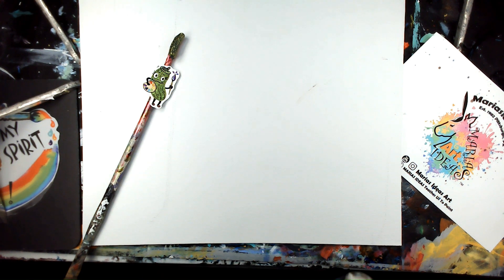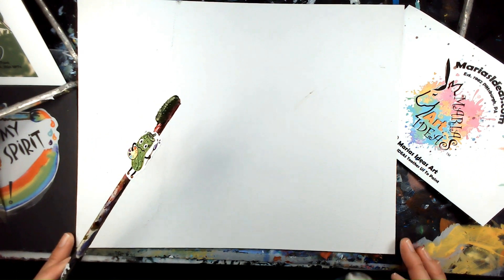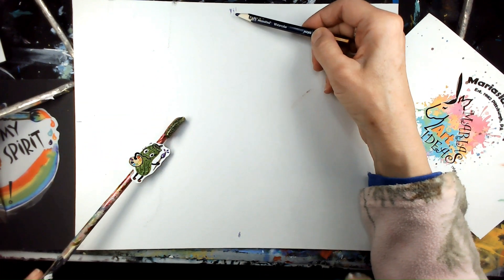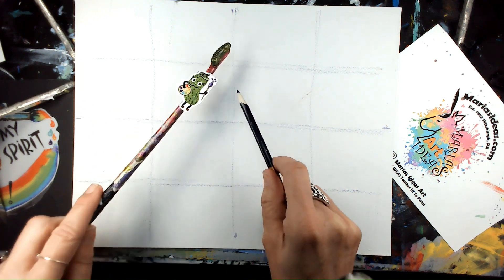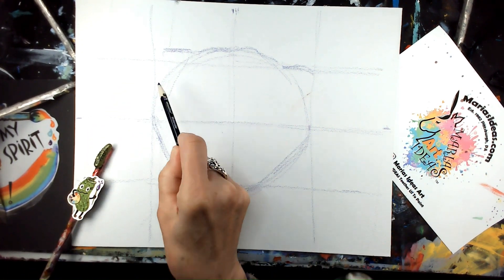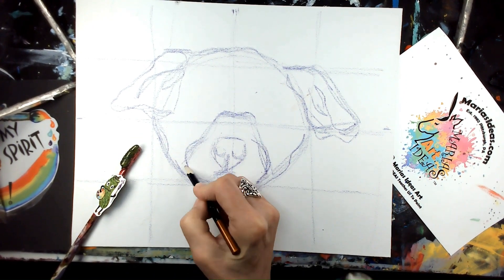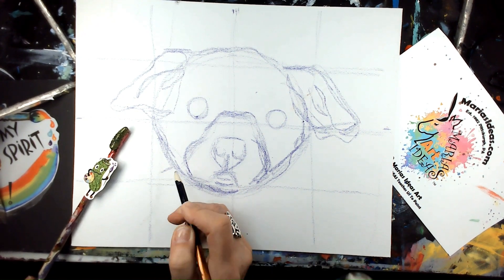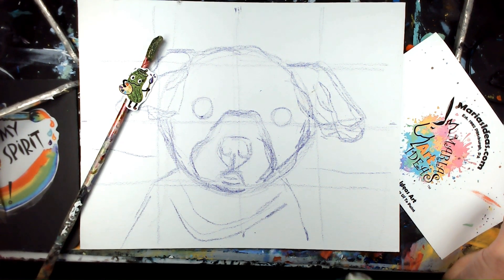How to DRAW a dog "Morty" Episode 16, 2024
Learn to draw "Morty to the Rescue" Episode 16, 2024. This is the sketch for the painting show that we film at our art studio!
Watch the show to meet our special guest and paint with us and what inspired me to create this design and it's name.

Watch and learn to paint this design, click on the other video of the show, same the episode name.

Maria Co-hosts and co-produces this show for BPTV  @bethelparktelevision  in Bethel Park , PA Verizon cable channel 32 and Comcast 21.

Art kits are available for local customers in Pittsburgh PA at our studio Johno's ART Studio / Maria's Ideas

* Maria DeSimone Prascak: Produces and co-hosts
Maria chooses each subject to create, designs the art and sketch, creates the videos for the sketches, invites and schedules the guests and teaches the classes at her art studio in Pittsburgh, PA.